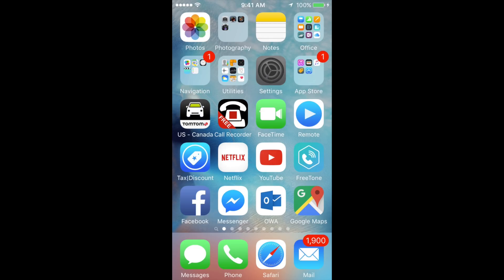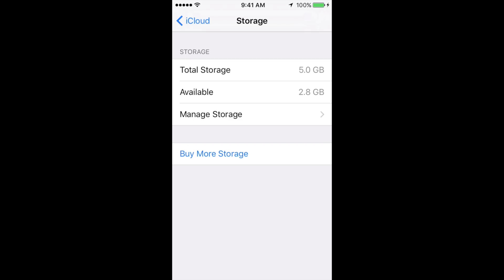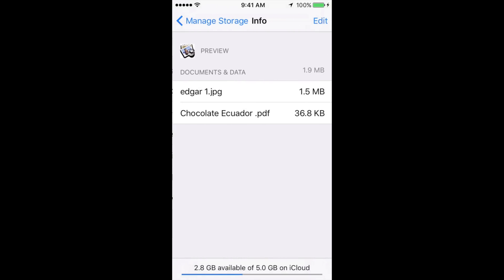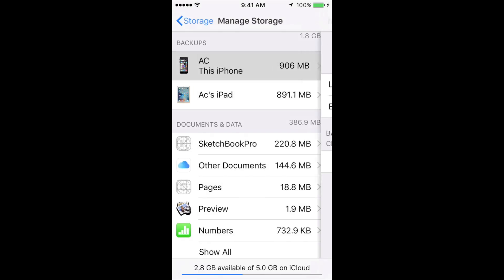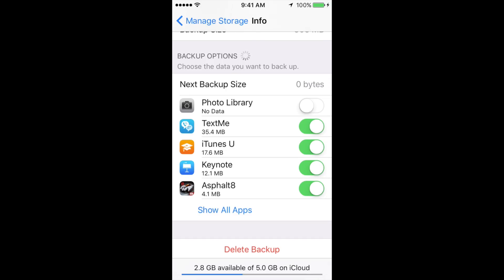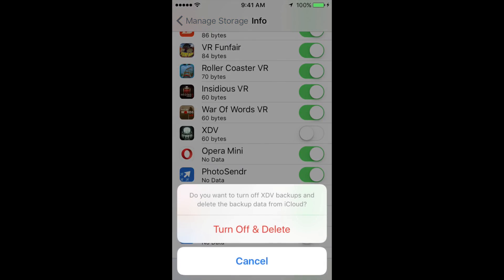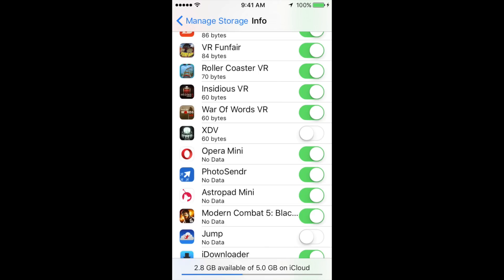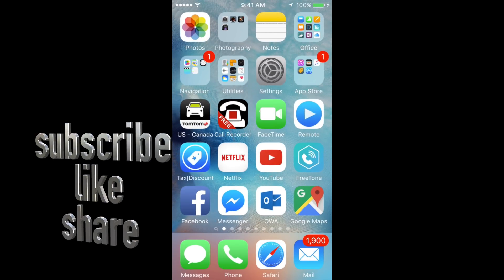How to delete game app data from iCloud , How to erase game information iPhone 6S iPhone 5S